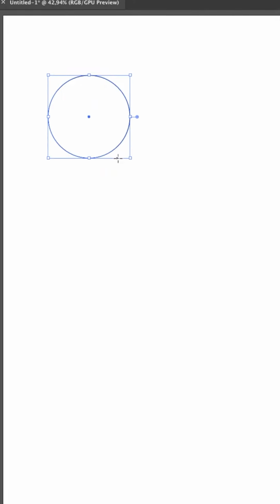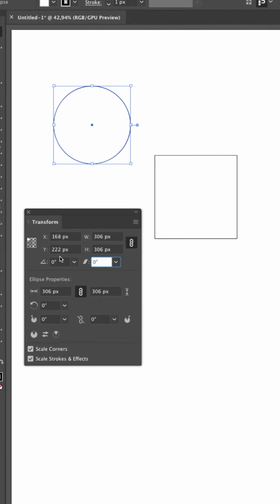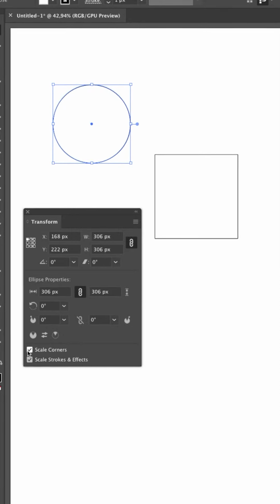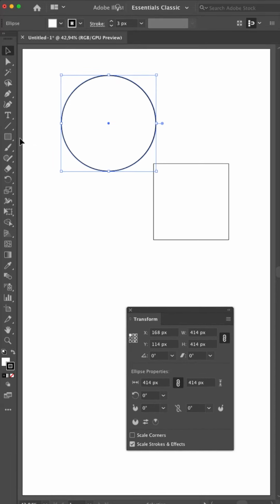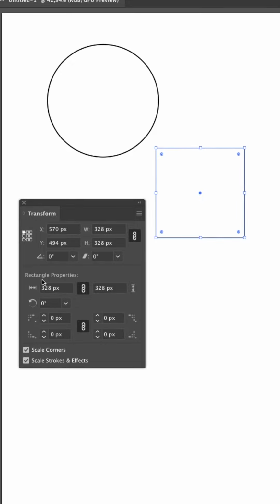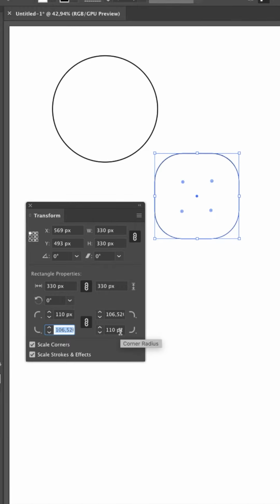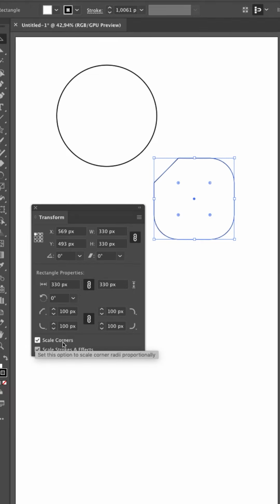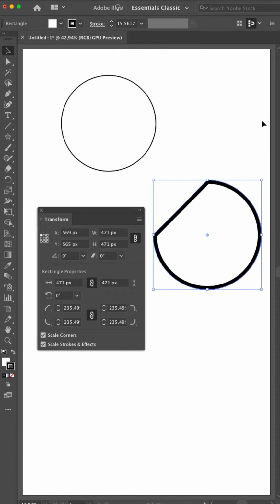Illustrator Snippets - Episode 18 - Transform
Every week I make an Illustrator Snippet, where I explain little parts of Illustrator to help you get really good in Illustrator in no time!

If you have any questions about Illustrator, join my FB group

This week's episode is about appearance, I'll show you how to use the different options!

Favorite my video if you like it and post any questions or suggestions for an episode in the comments.